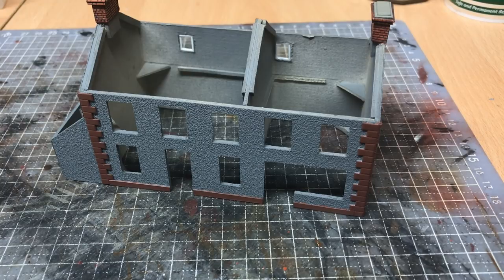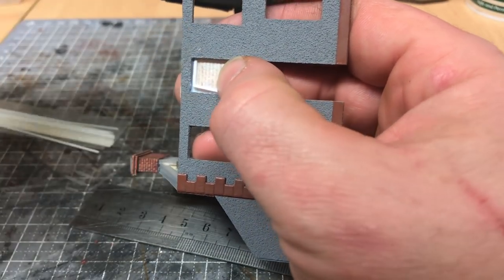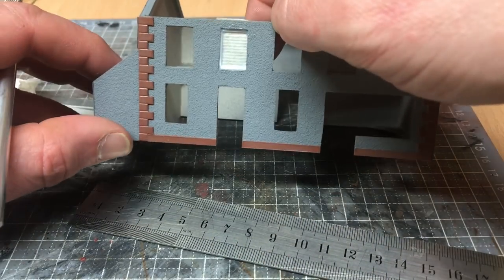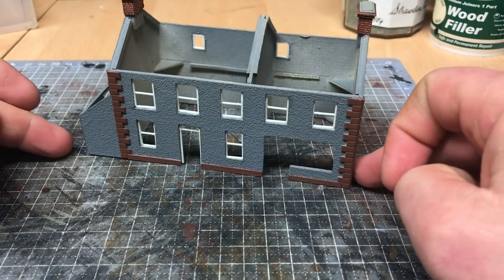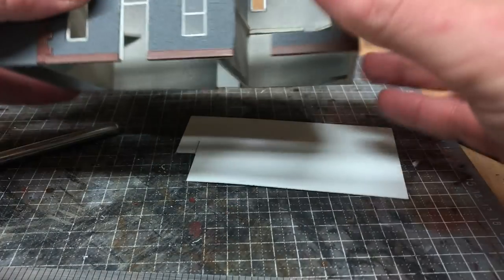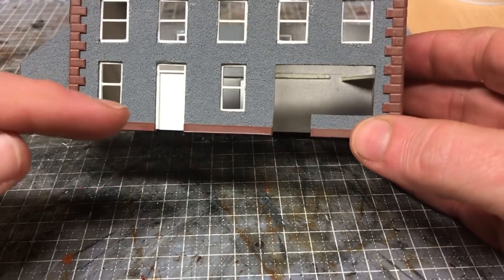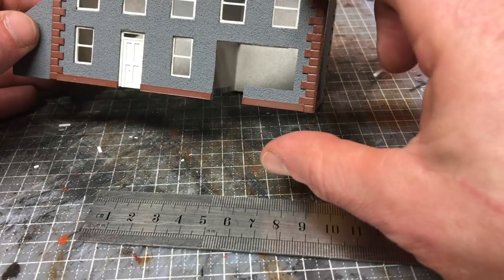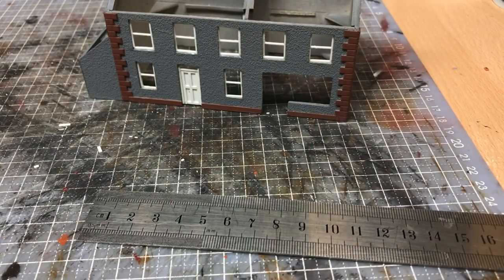Building A OO Gauge Model Railway: Scratch Build Series - 1.5 Installing Window Frames And Doors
In this episode I look to install the window frames and front and back doors to the build.  This can prove quite fiddly as you will see later in the video when i struggle with some strips of plasticard.

1.5mm or 2mm Board or stiff card
PVA glue
UHU
Revell Contacta Adhesive
0.75mm plain plastikard
4mm Slaters Grey Roof Tiles Plastckard
4mm Slaters Flemish Bond Brick Plasticard
P100 Grit Sandpaper
P800 Grit Sandpaper
Revell Matt 85 Brown
Revell Matt 37 Reddish Brown
Revell Matt 75 Stone Grey
Humbrol Matt 16 Brick Red
Halfords (or similar) grey primer
Plastruct 0.040 Square Rod
Plastruct 0.030 Square Rod